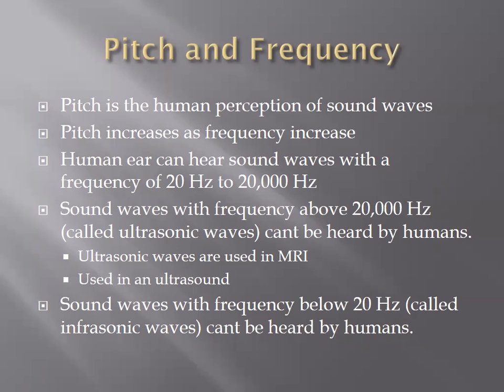Sound and Light Physics